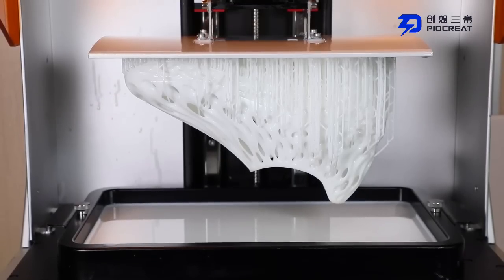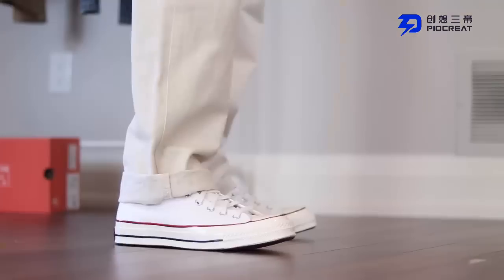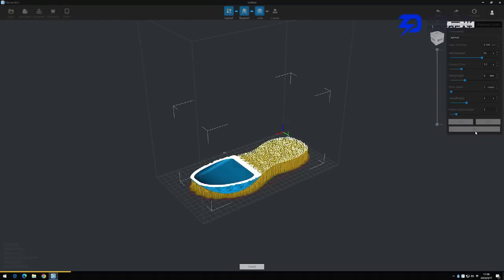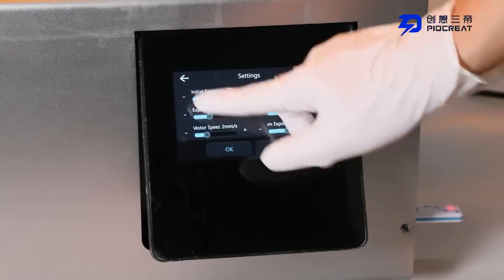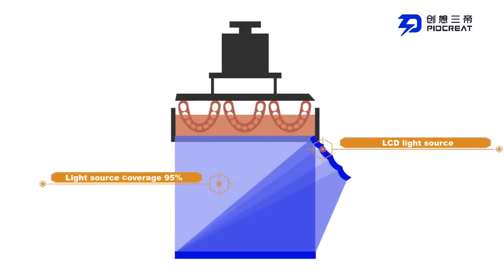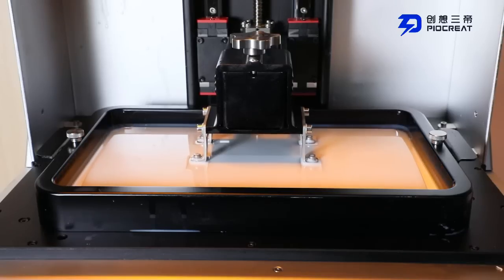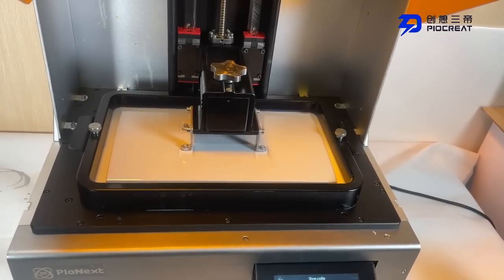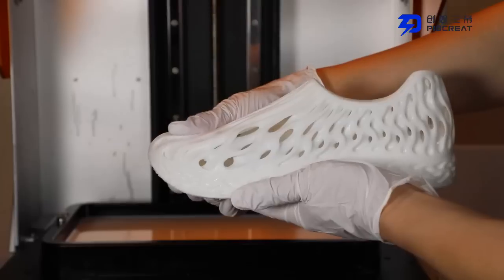D136 13.6"7K D136 3D resin Printer high resolution printing the shoes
D136 3D Printer used flexible resin printing  the shoes without burrs and gaps, overall the detail restoration of the madel is very accurate and fine ,

The whole body is very soft white and has excellent resilience and the printing accuracy is also very high, 6480*3600 pixels high resolution.